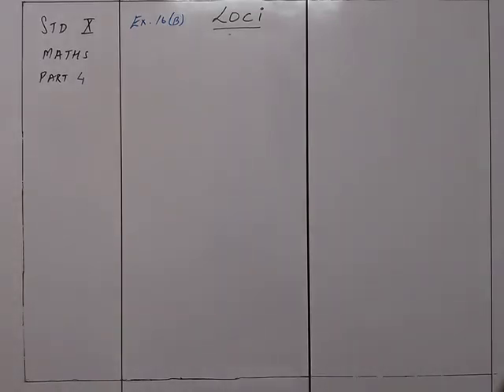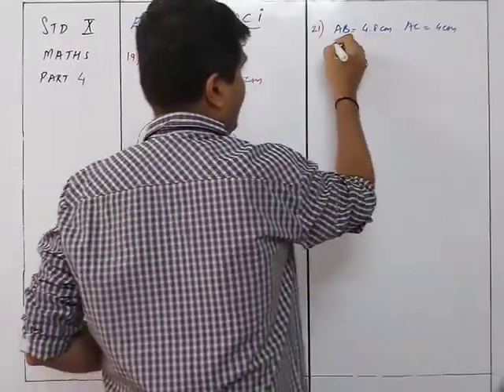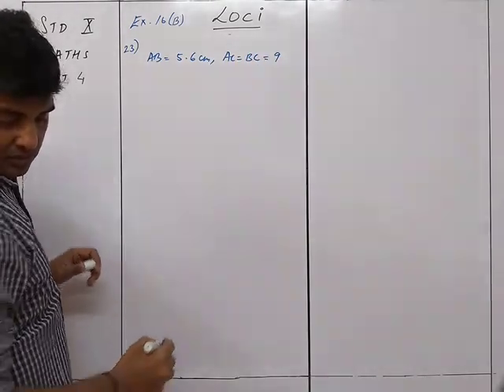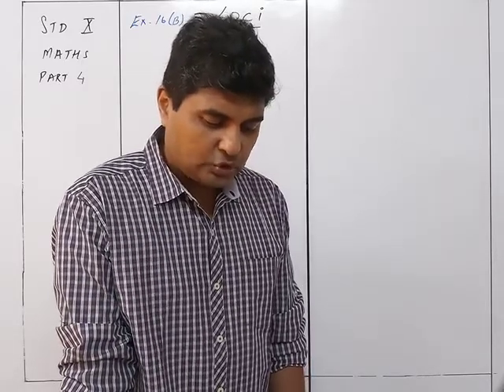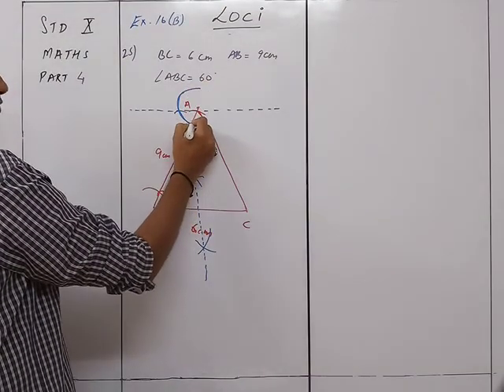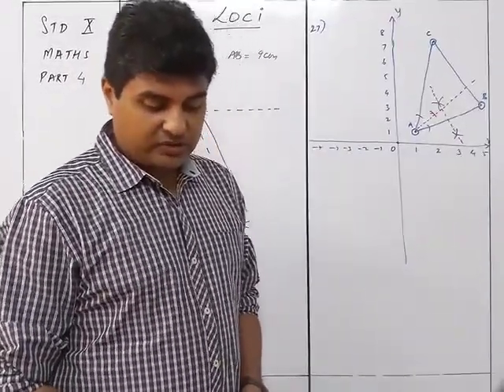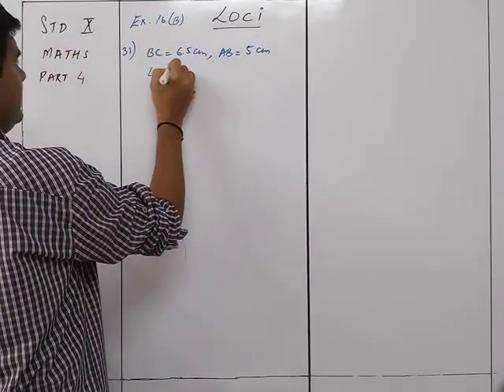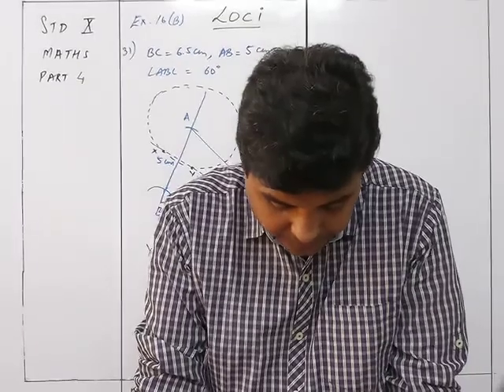Maths X Loci Part 4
Maths X Loci Part 4 Bhavin Sir's Tutorials Source Concise Mathematics textbook